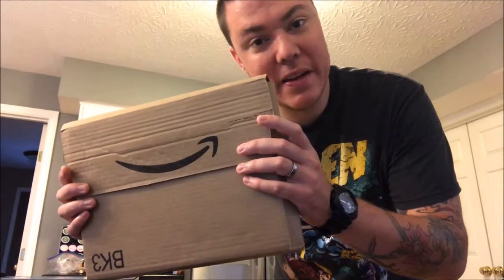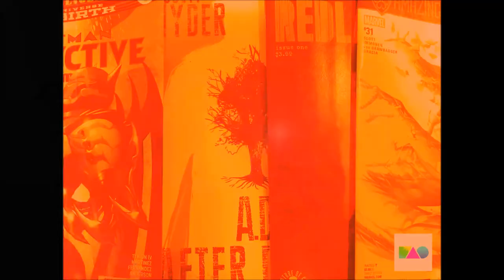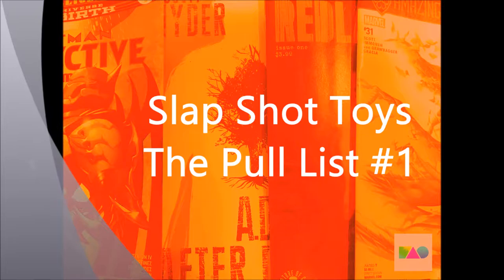The Pull List: Issue #1 (Detective Comics #962, Amazing Spider-Man #31, Redlands #1, AD After Death)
Welcome to The Pull List: Issue #1! The Pull List will be our weekly Comic Book Review Vlog where we review the books I get every week along with some spotlights on Trade Paper Backs of both new comic series and classics from all sorts of publishers! So if you're into comics you are in the right spot!

In this Issue we cover Detective Comics #962 from DC Comics, Amazing Spider-Man #31 from Marvel Comics, Redlands #1 from Image Comics, and our spot light book is A.D. After Death by Scott Snyder and Jeff Lemire from Image Comics.

Lets face it our hobby of collecting can be expensive and with the infinite amount of figures/statues/toys coming out its hard to know which ones to add to your collection. Hopefully we can provide you with some hands on insight to help you make a decision if a piece is worth adding to your collection. So welcome and enjoy the reviews.

Welcome to the Slap Shot Toy & Comic YouTube Channel. This channel was started to provide viewers compressive reviews of action figures and other collectables from some of the industry leaders in high quality collectables (Funko, Diamond Select, DC Collectables, NECA, Hasbro, Disney, Hot Toys, Sideshow Collectables, MEZCO and countless others). We specialize in Spider-Man, Batman, Captain America, Iron Man, Avengers and Star Wars collectables but will cover all sorts of collectables from the world of comics, film and video games!